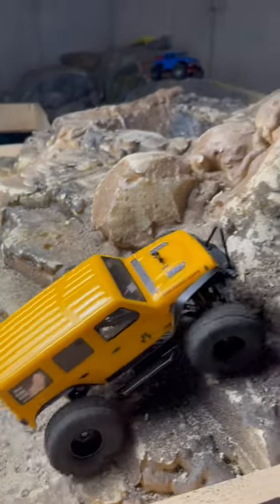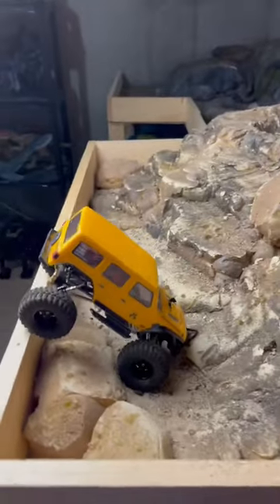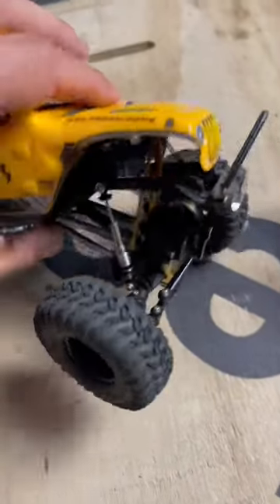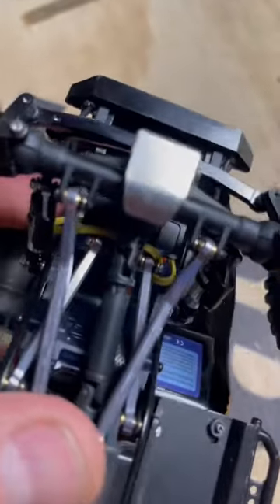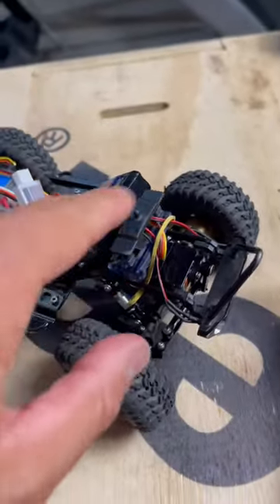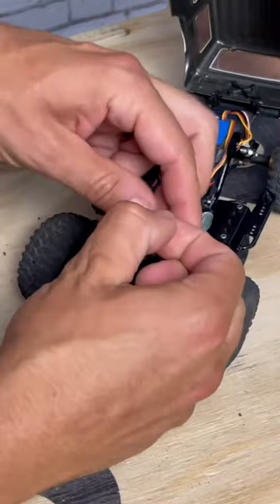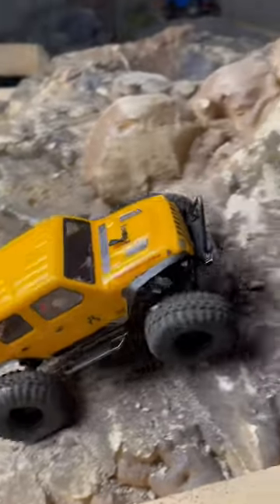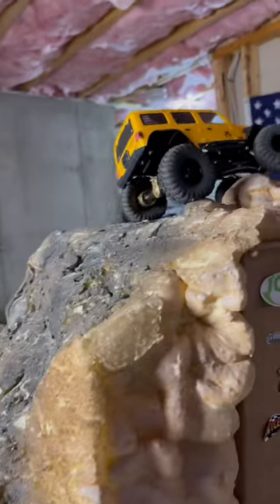DIY limiting straps for SCX24 👍🏻